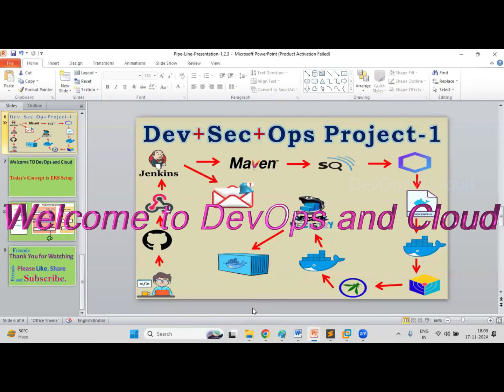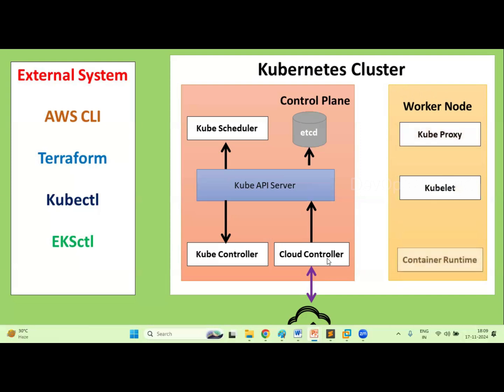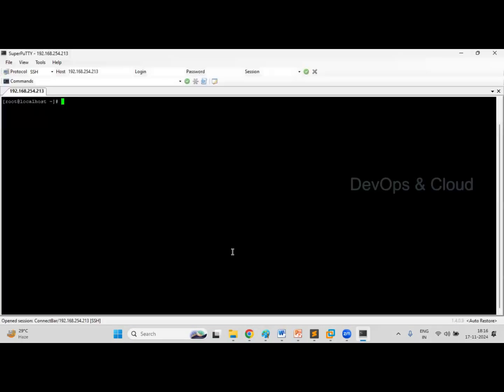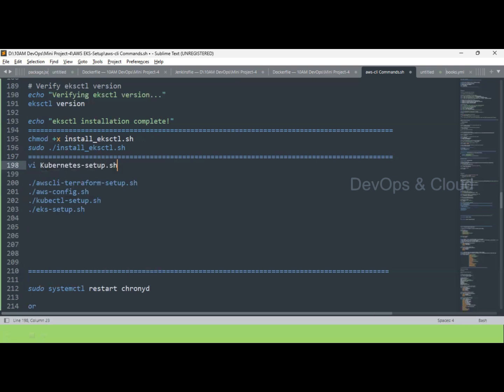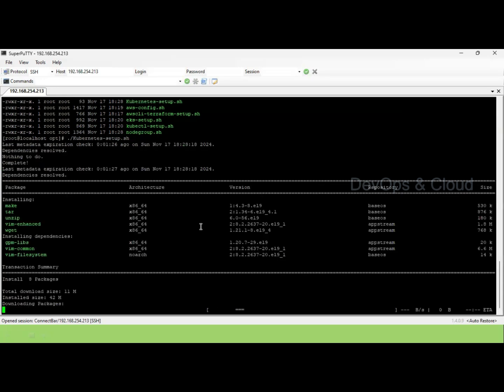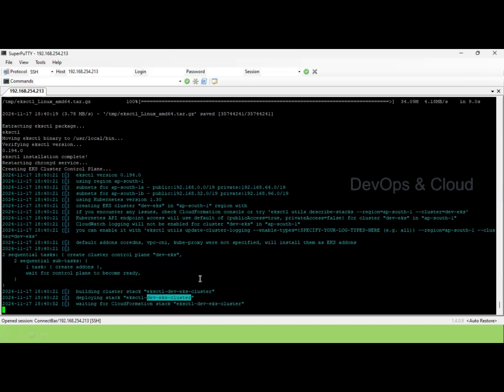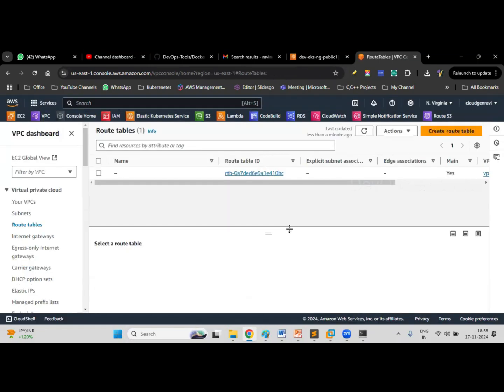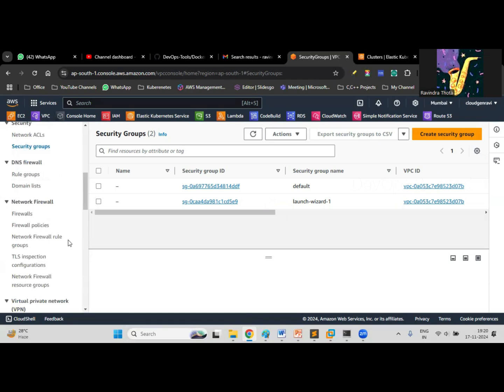DevOps Project-5 By Complete Shell Scripting on EKS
Kubernetes End to End project on EKS | EKS Install By Shell Scripting and app deploy with Ingress